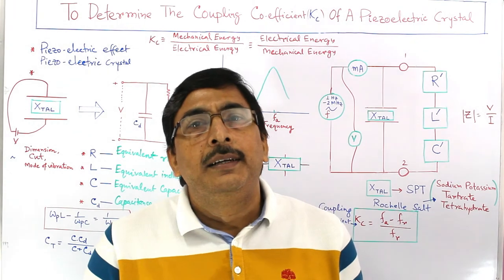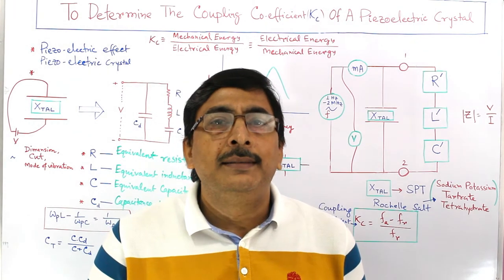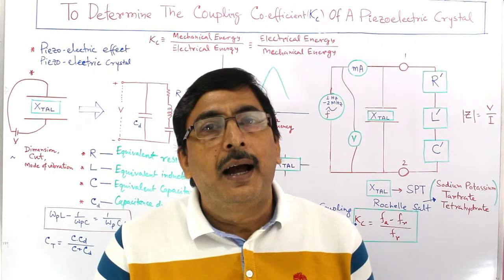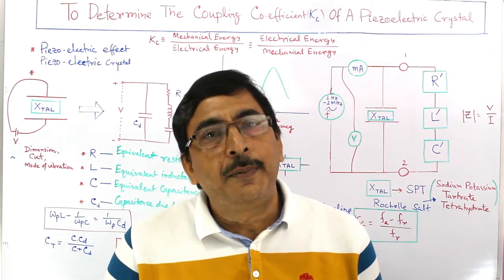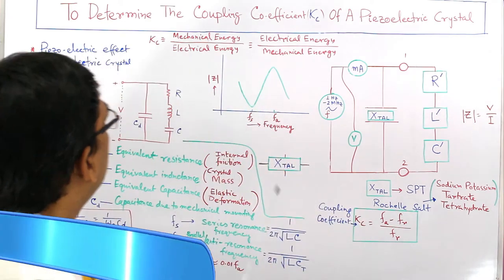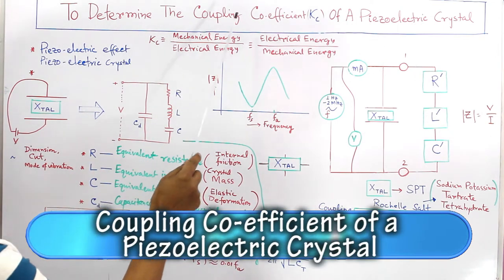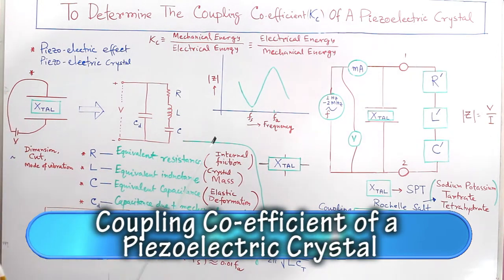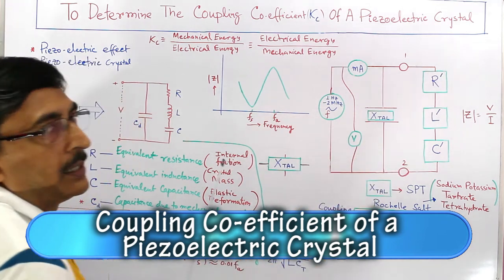To determine the Coupling Co-efficient of a Piezoelectric crystal